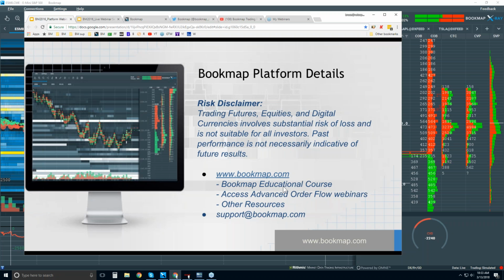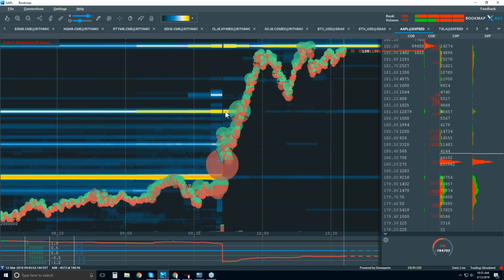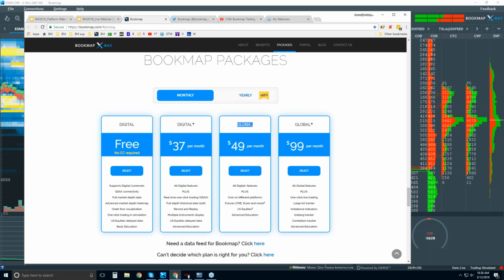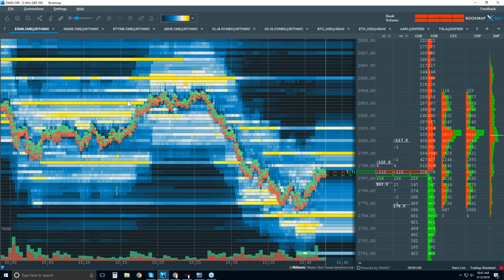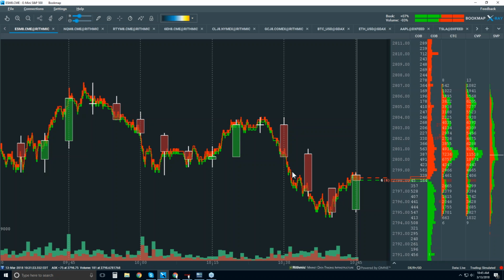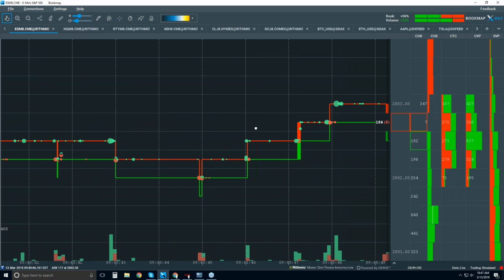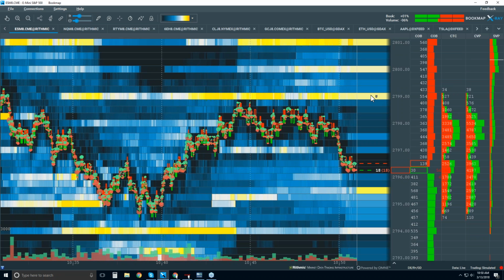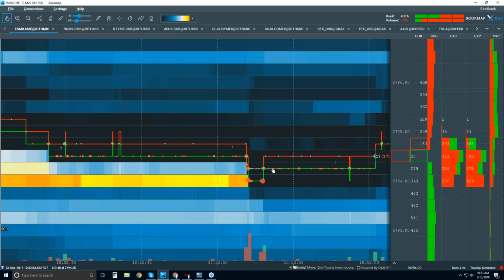2018-03-13 Bookmap Platform Details - Tue